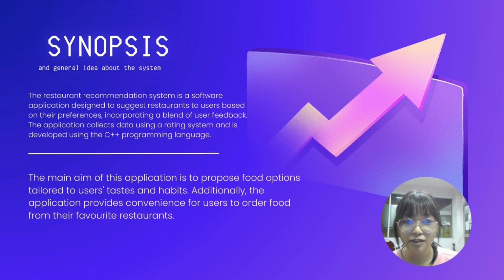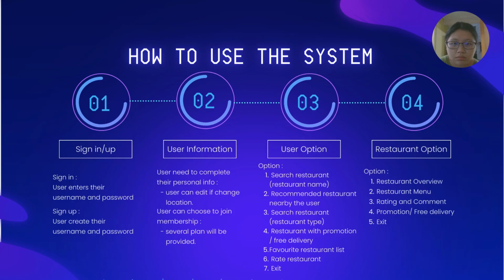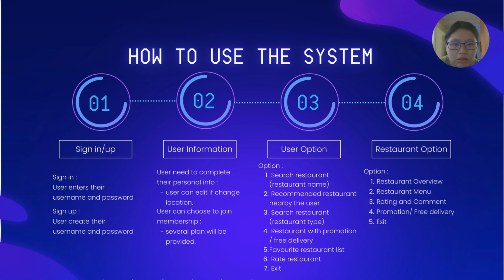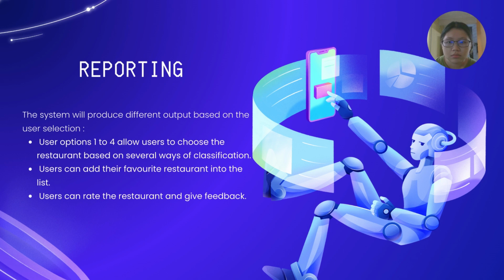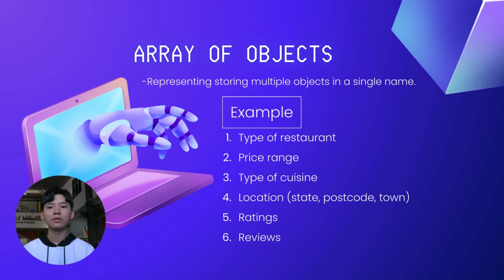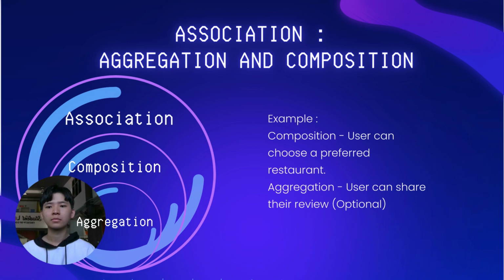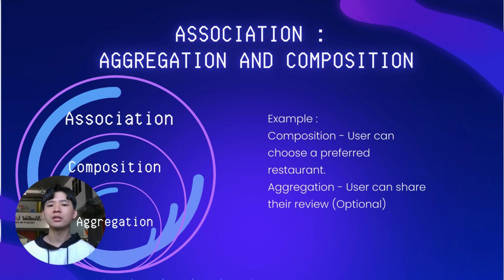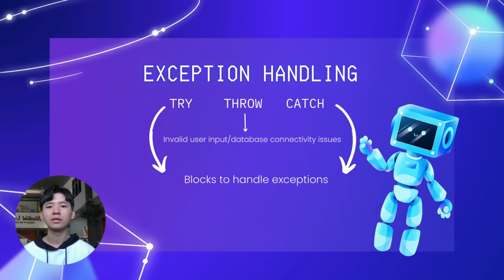PT2 Project Proposal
Hi we are Potential Insurance from Programming Technique 2 section 08. Our member consist of Tan Zheng Yu, Tan Jia Ying and Angie Wong Siaw Thing. Our topic is Restaurant Recommendation system.

00:00:10 System synopsis - Tan Jia Ying
00:00:49 System objectives - Tan Jia Ying
00:01:15 How to use the system - Angie Wong Siaw Thing
00:03:21 Reporting - Angie Wong Siaw Thing
00:03:42 Project specification - Tan Zheng Yu